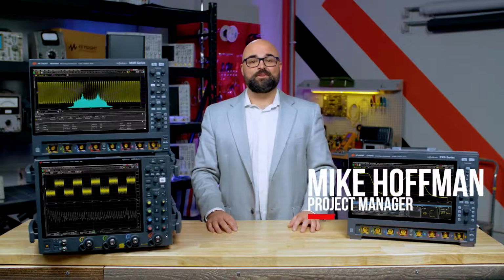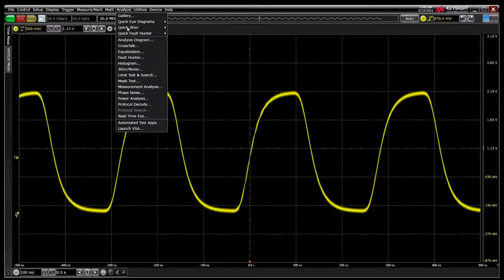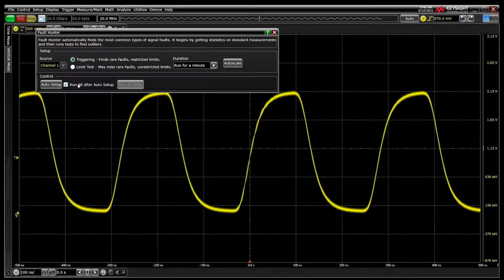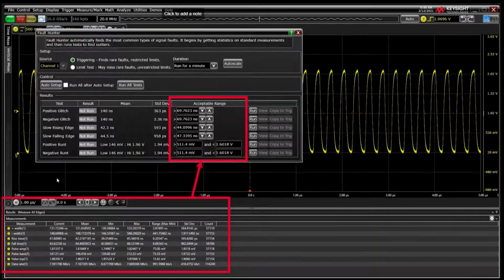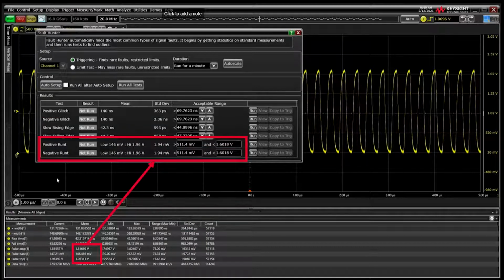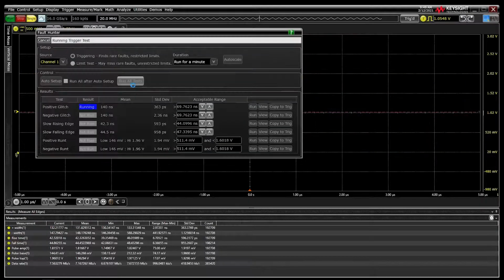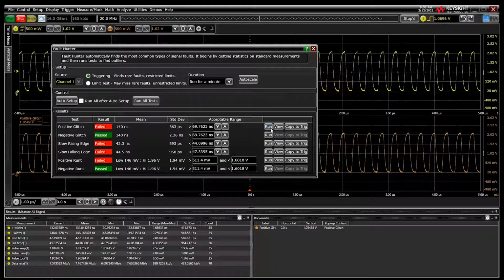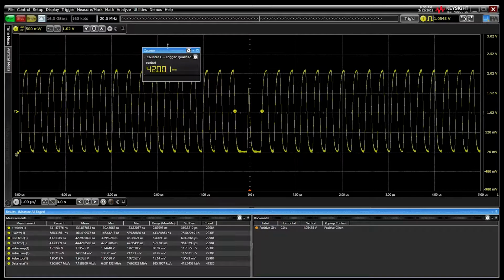Using Fault Hunter on Keysight Infiniium Oscilloscopes